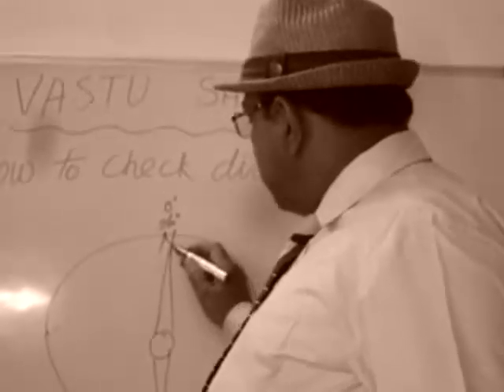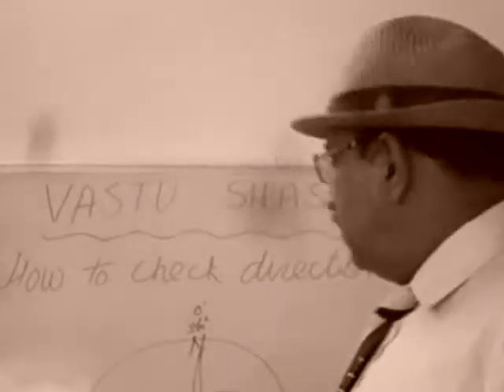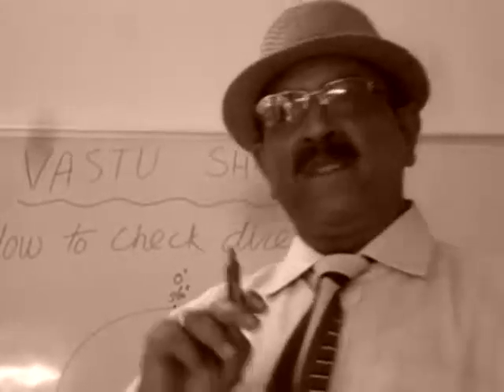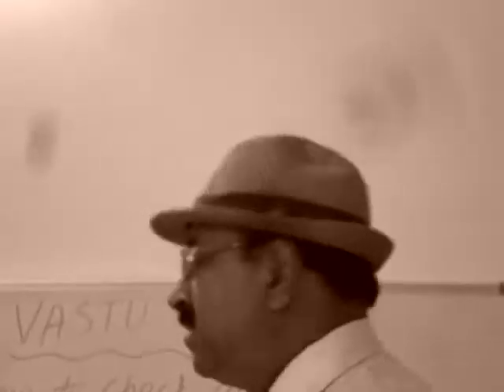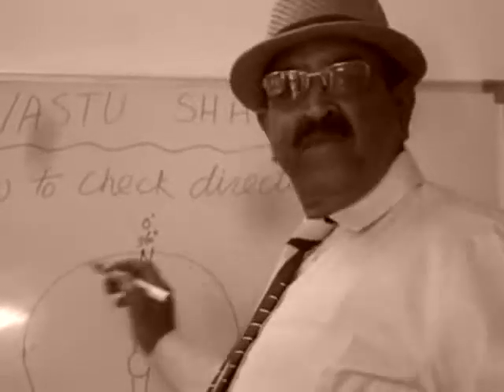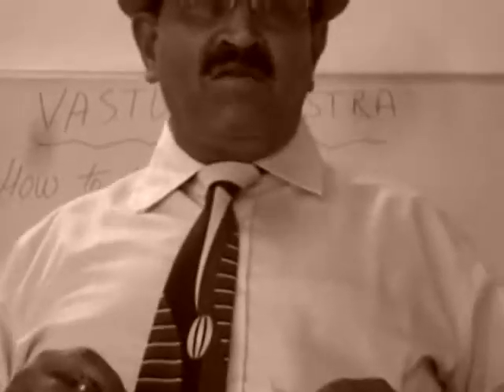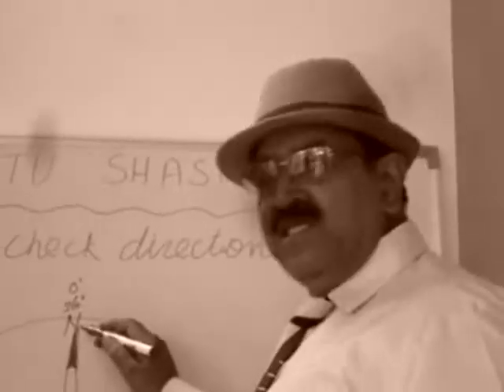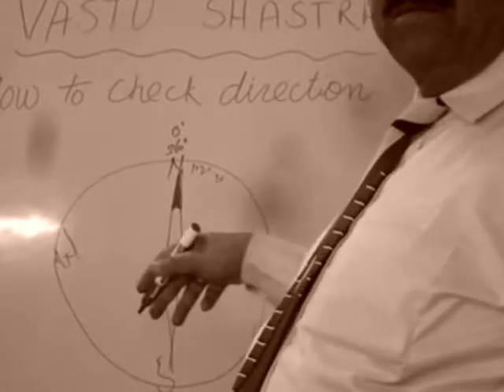Video in English Determination of Accurate Directions in Vastu to Find Directions of House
Highest Qualified Vastu Expert Dr Anand Bhardwaj From India-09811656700 Delivers lecture in a class to find directions in English language Determination of Accurate Directions in Vastu to Find Directions of House, Direction of Plot, direction of Offices.